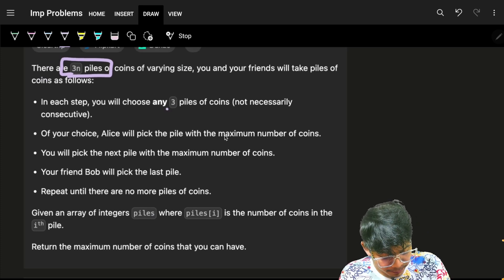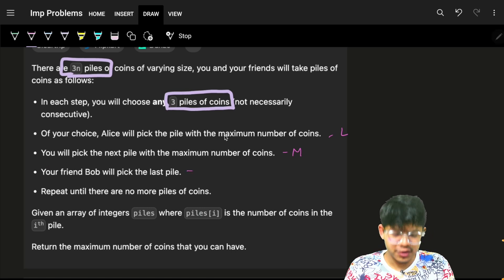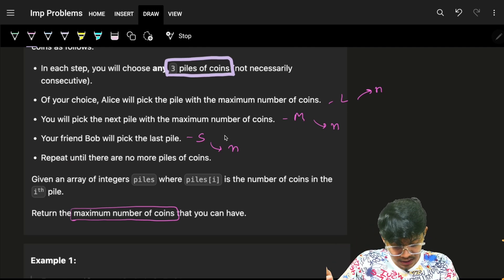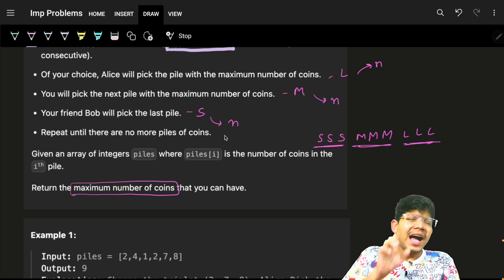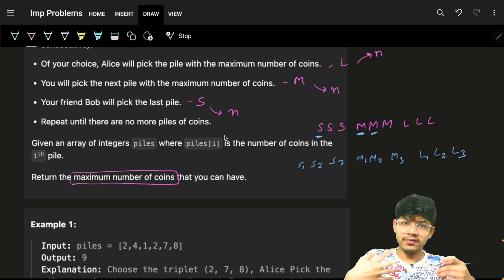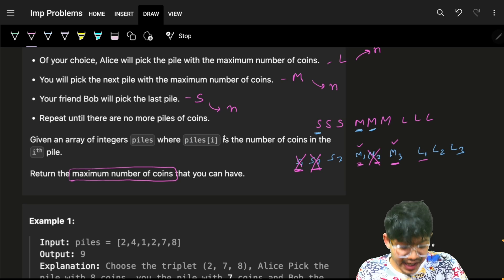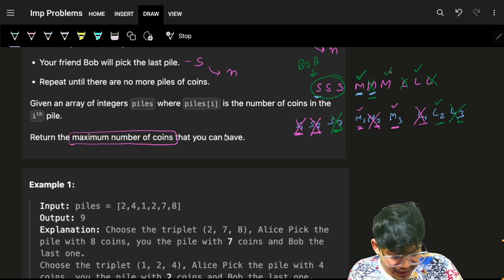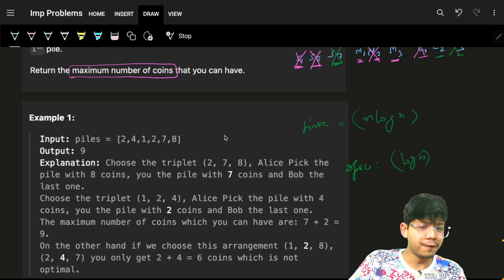1561. Maximum Number of Coins You Can Get | Easy | Greedy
In this video, I'll talk about how to solve Leetcode 1561. Maximum Number of Coins You Can Get

✨ Timelines✨
1:45 - Code explanation
6:02 - Intuition & Explanation
7:08 - Code Explanation